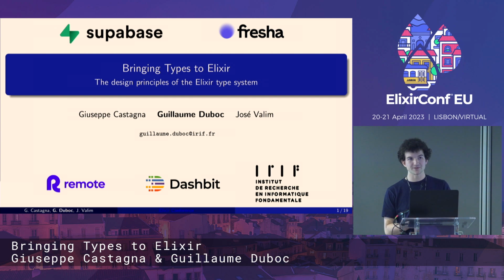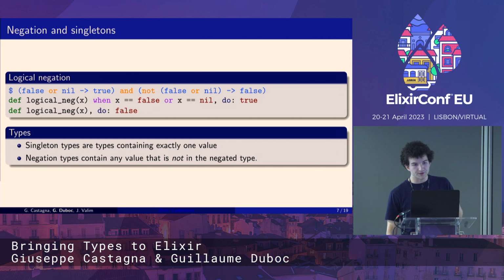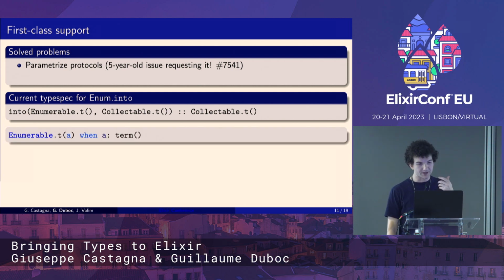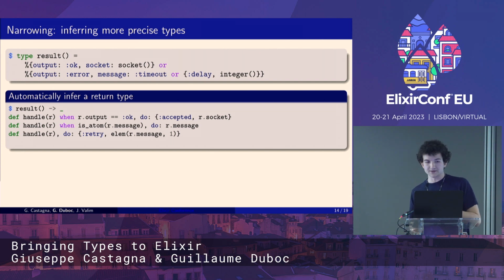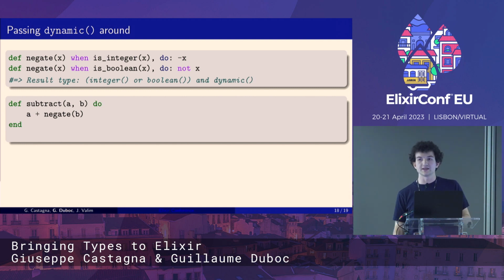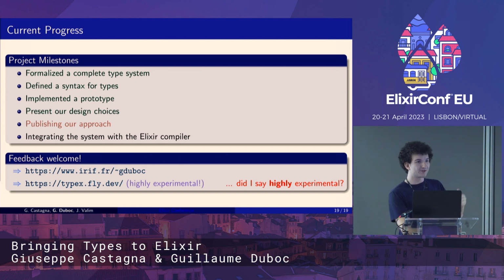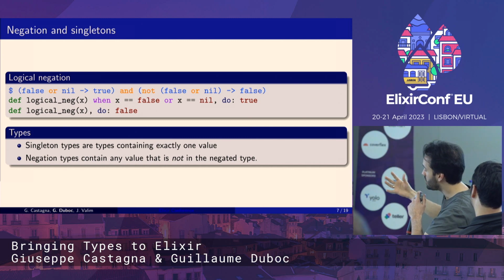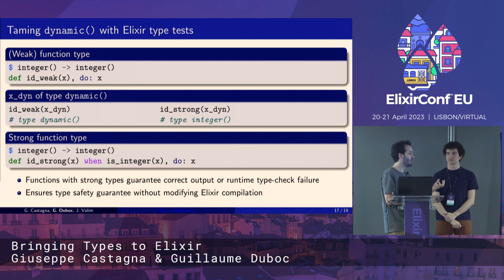Bringing Types to Elixir by Giuseppe Castagna and Guillaume Duboc | ElixirConf EU 2023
SAVE THE DATE FOR NEXT EDITION: 18-19 April 2024 📆
🔥 Check for details about ElixirConf EU 2024!
Call for Talks is open and you can also join the waiting list for access to limited Very Early Bird pricing - don't miss the cheapest tickets!

About the talk:
Set-theoretic types, and how they are uniquely suited to represent Elixir programs: Guillaume Duboc  discusses the potential benefits of a type system designed for Elixir, such as detecting common bugs and providing direct feedback on code quality.